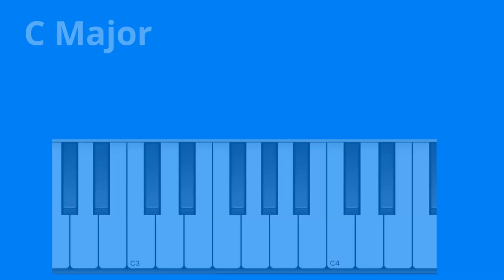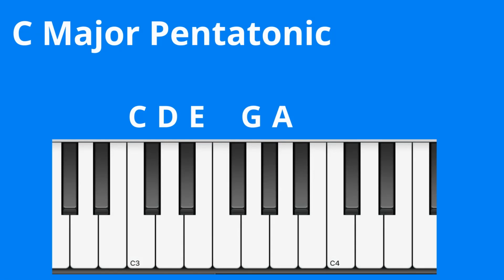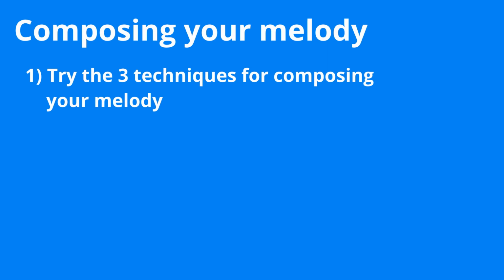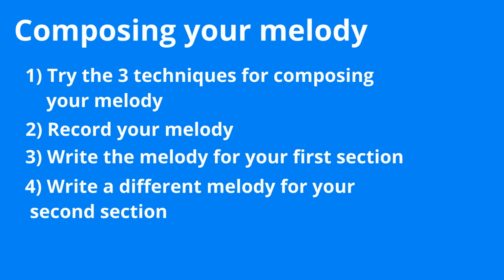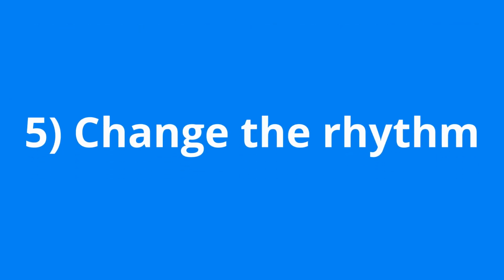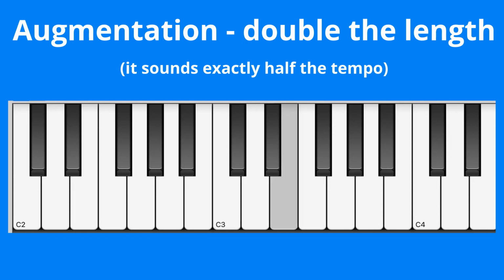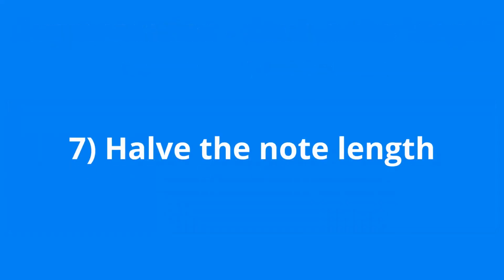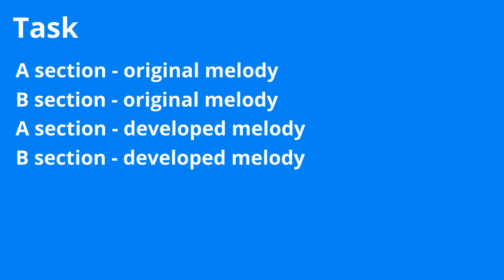An Introduction to Composition - Melody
In this video we'll explore what a melody is, how to use the C Major Pentatonic scale to create your melody and how to develop your original melody so it's more interesting. You'll finish this video with a melody for your A and B sections.